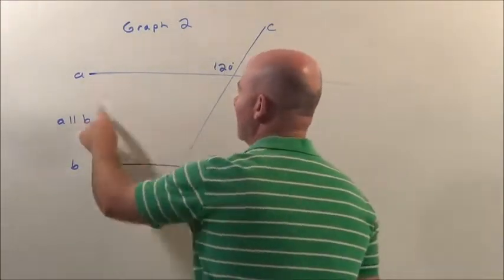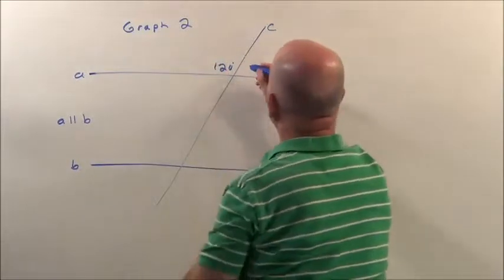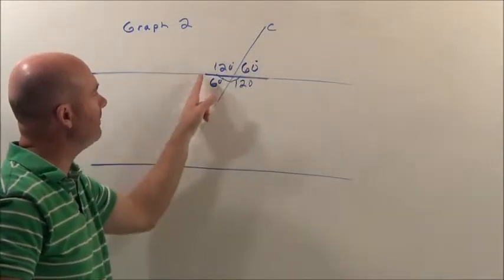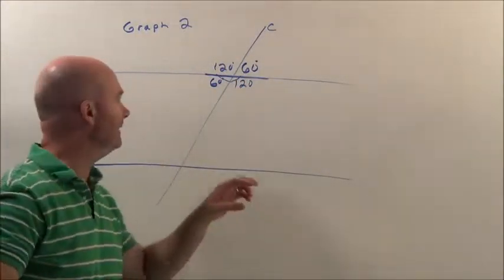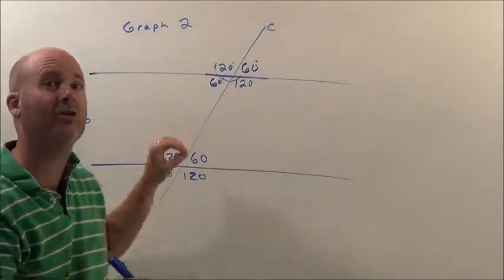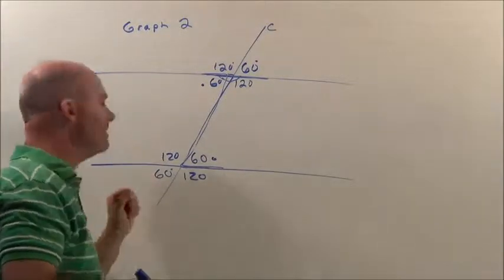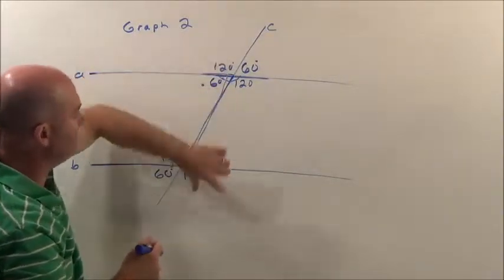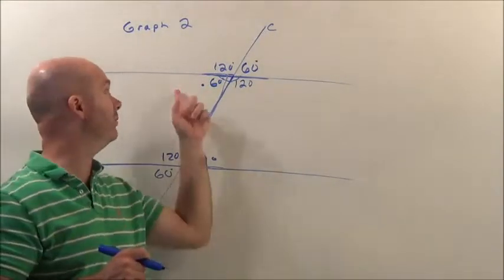Geometry 3-1 Graph 2